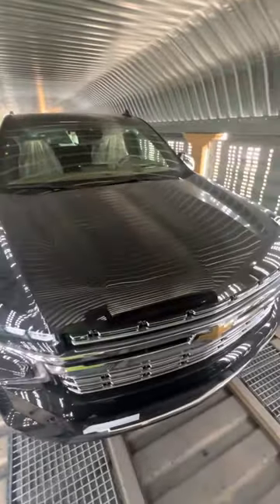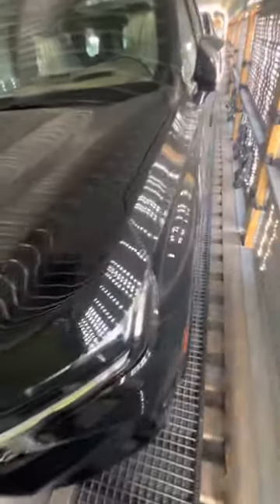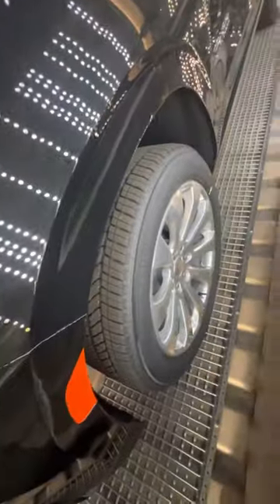👀😳🚘 I had to get this new truck !!